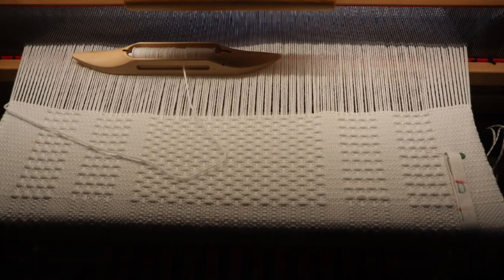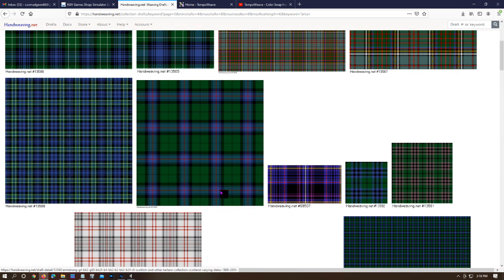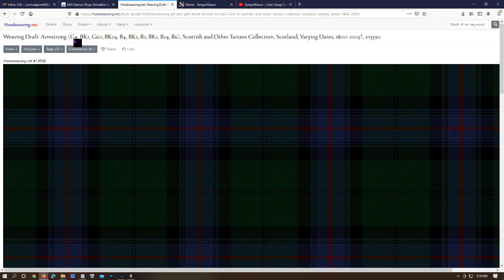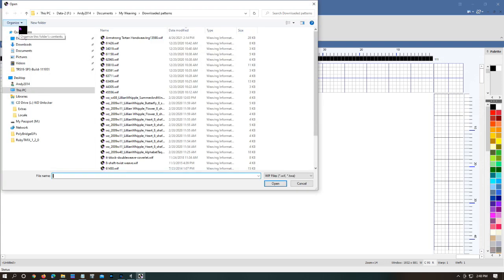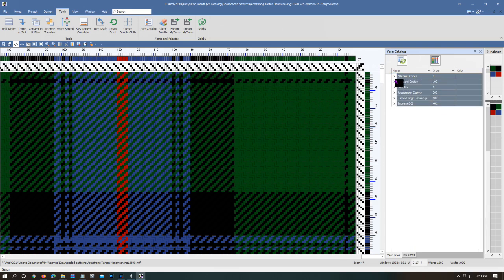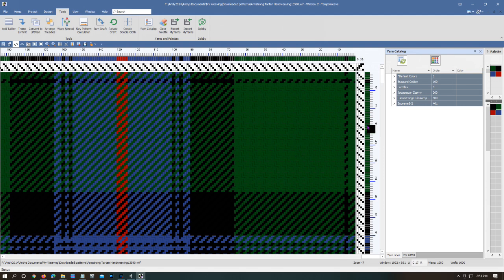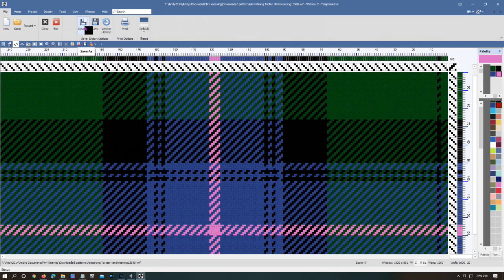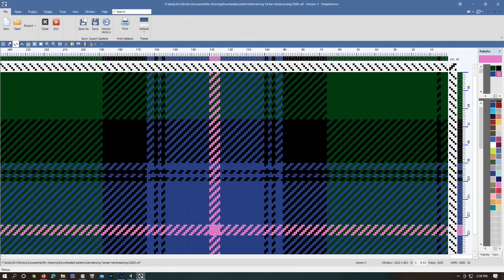TempoWeave - Adding Colors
After a couple months away from youtube (we all need occasional vacations) I am back with a video about the TEMPOWEAVE program.  This is in response to a question that I got about a video I posted last fall.
The question was:
" I just downloaded a .wif from Handweaving.net and I can't figure out how to add the palette from the software, all I have is the palette that the .wif came with.  Can you please advise? "

The sound changes in this video depending on if I am using my camera, or my computer to record the sound, so you may need to adjust your volume as you watch this, sorry but I'm just not that good at sound editing.

As I said in the previous TempoWeave video, I am very impressed with this program.  This pallet change, or set of colors change, ability is quite good, although it takes a bit of playing around to learn how to use it.